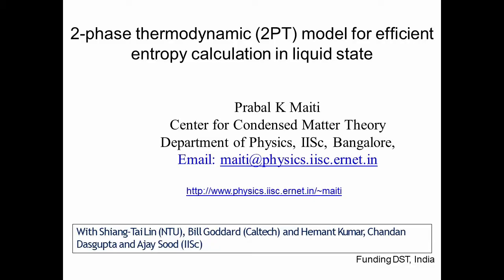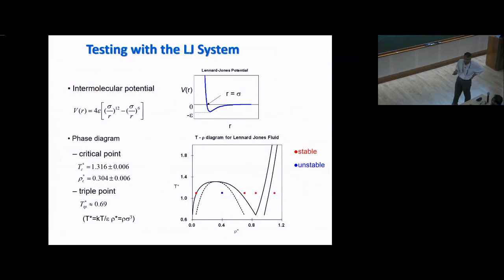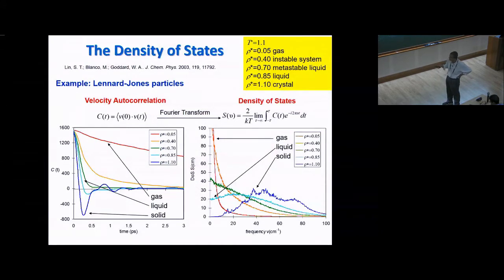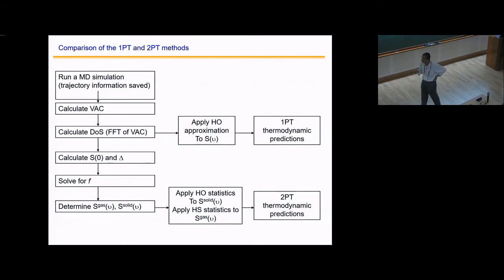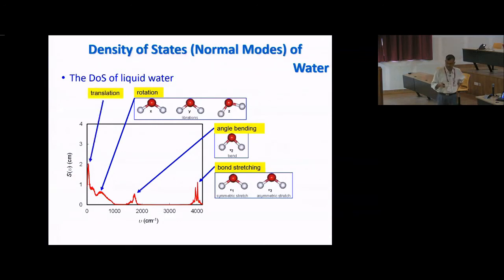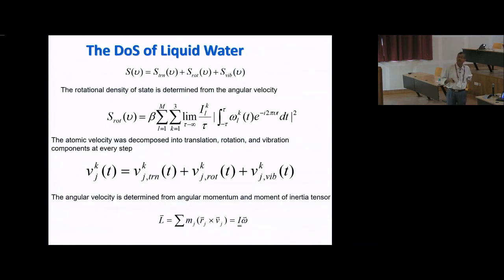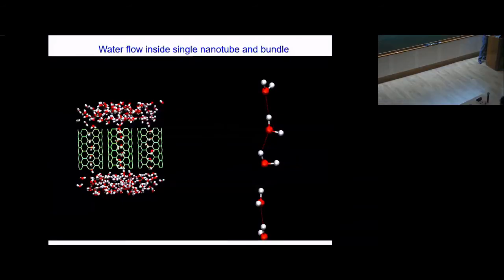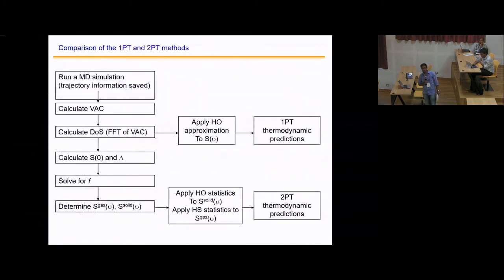Two-phase thermodynamic model for efficient entropy calculation by Prabal Kumar Maiti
0:00:00 Start
0:00:12 Two-phase thermodynamic model for efficient entropy entropy calculation in liquid state
0:00:31 Atoms vibrating around its equilibrium position
0:01:27 The Normal Modes from VAC
0:02:01 Testing with the LJ System
0:02:45 Debey crystal S(v) ~04
0:03:25 The basic idea
0:05:00 At Last...
0:05:16 Run a MD simulation (trajectory information saved)
0:06:58 Density of States (Normal Modes) of Water
0:07:58 The DoS of Liquid Water
0:08:27 2PT Entropy for Liquid Water at STP
0:09:09 2PT Entropy of Water along VLE
0:09:22 Convergence and Efficiency
0:09:50 Free Energy of Confined Water
0:11:46 Summary
0:13:49 Thermodynamics of Crystal
0:13:58 The Density of States